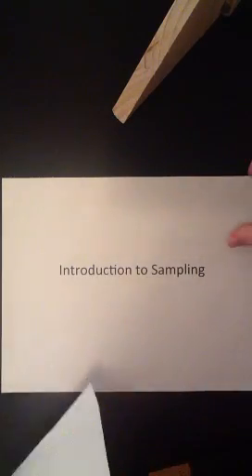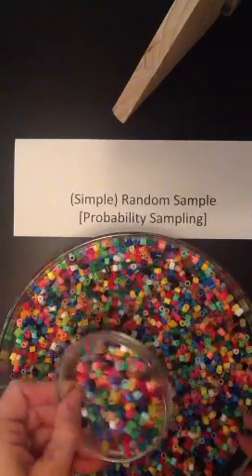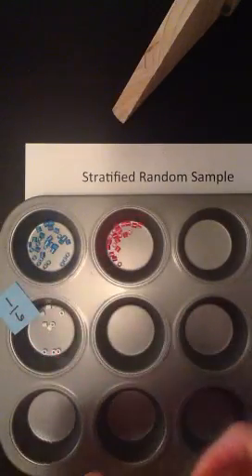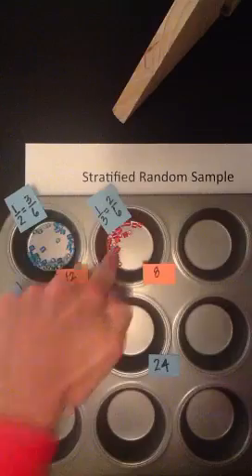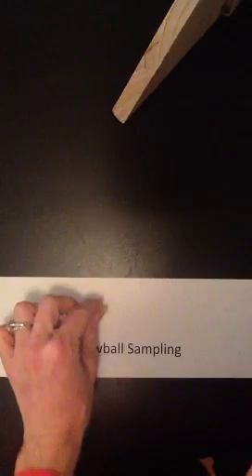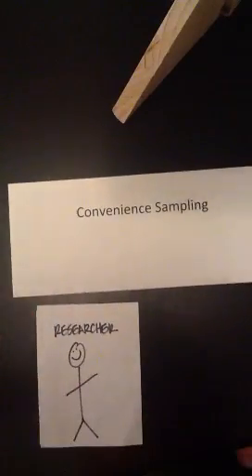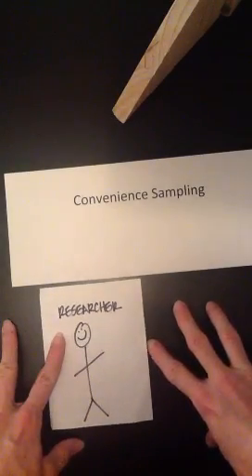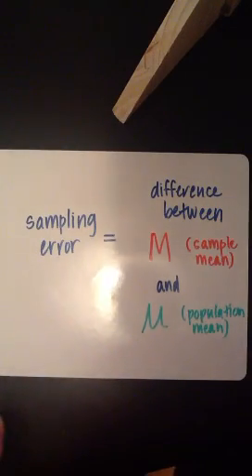Sampling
Intro to sampling methods